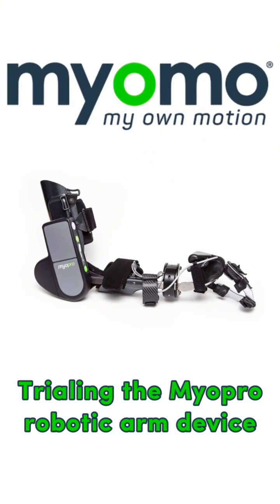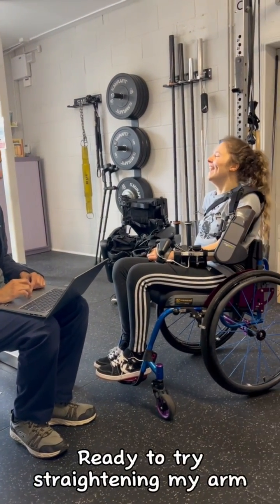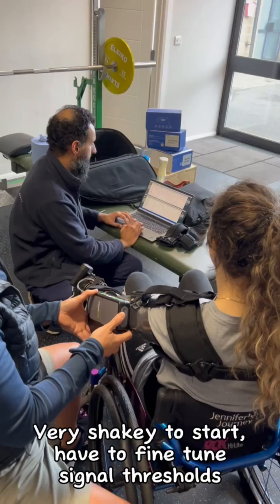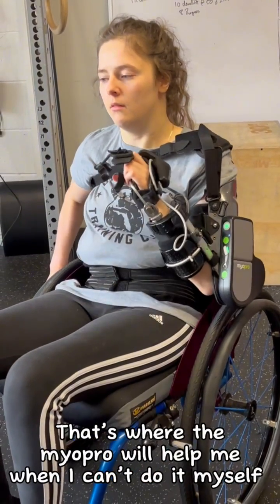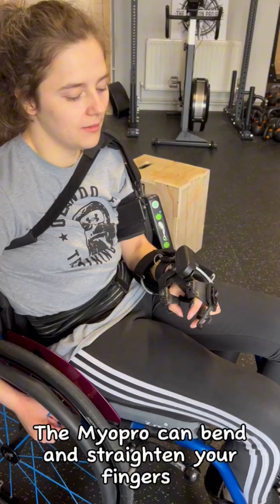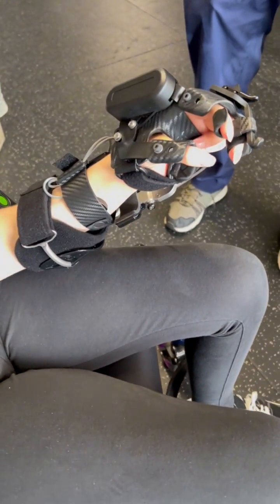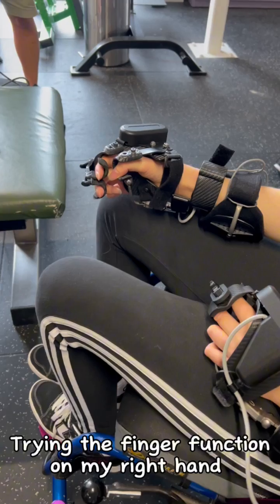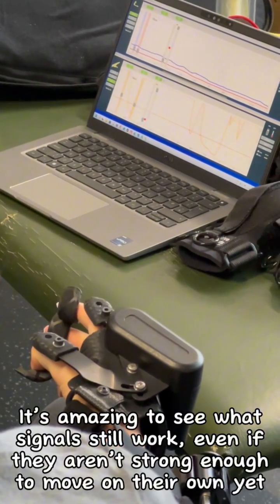Trialing the Myopro robotic arm device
10th June 2024 - What an amazing physio session last week! Munawar from Rebotics Technology came over to service my ReWalk and also show me a few other devices. One of which was the Myomo Myopro robotic arm device. 🦾
The Myopro is a powered arm and hand brace designed to help restore function to the wearer’s paralysed or weakened upper extremities. It works by reading faint nerve signals (myoelectric signals) from the surface of the skin (fully non-invasive, with no implants) then activating small motors to move the limb as the user intends (no electrical stimulation). The user is completely controlling their own hand, wrist, elbow, and arm, while the myoelectric arm brace amplifies weak muscle signals to help move the upper limb. It’s like you think about the movement and the device does it!
It was a really cool device to try out as I was able to see what signals were still working even if they weren’t strong enough to move my arm yet. 🦾💪🏼